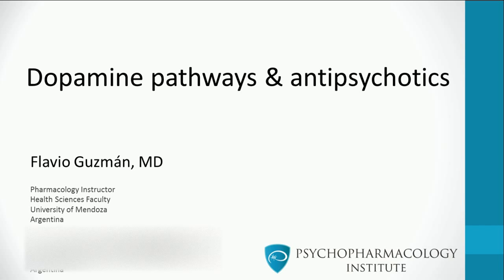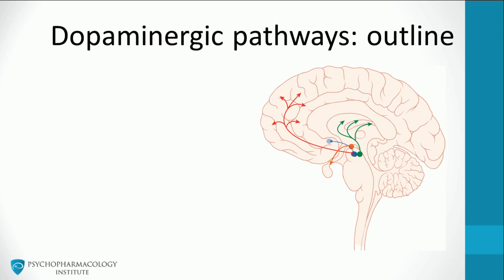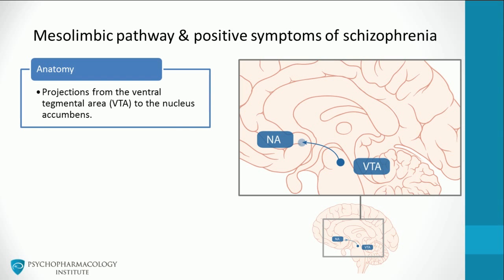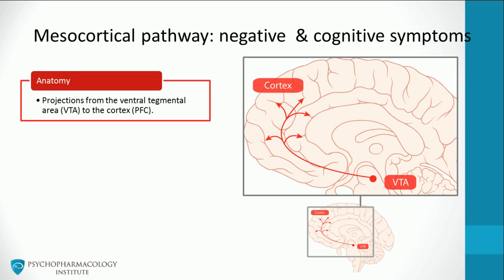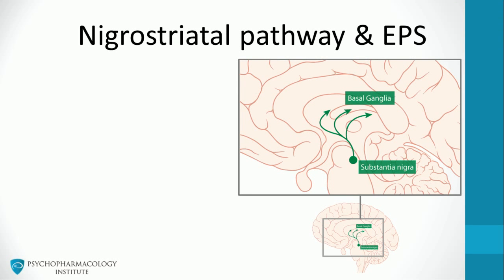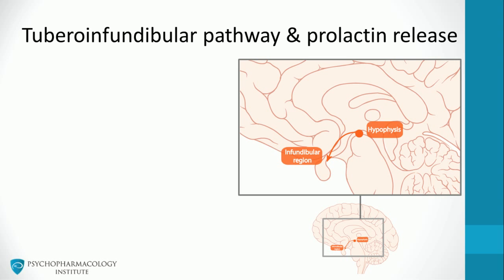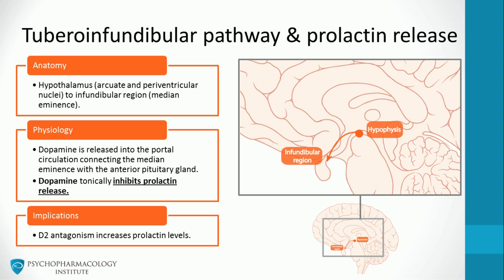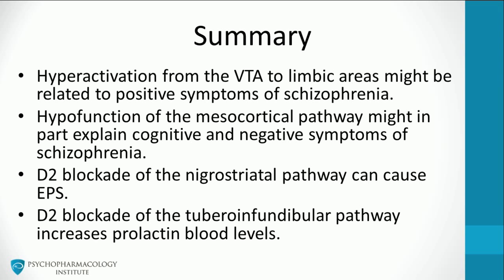Antipsychotics: Dopaminergic Pathways and Advanced Mechanisms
This video discusses the complex mechanisms of first- and second-generation antipsychotics, including the role of dopaminergic neurotransmission in schizophrenia and the unique properties of second-generation antipsychotics, such as 5-HT2A antagonism, fast dissociation, and 5-HT1A agonism.

This is an excerpt from a video lecture.